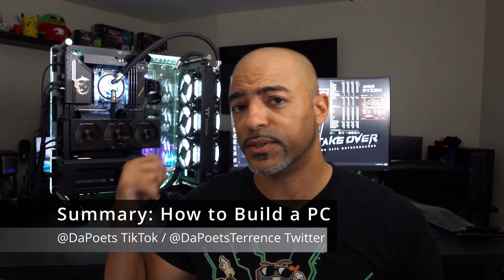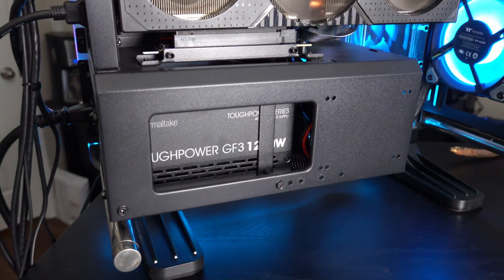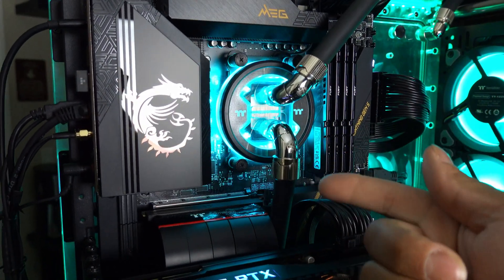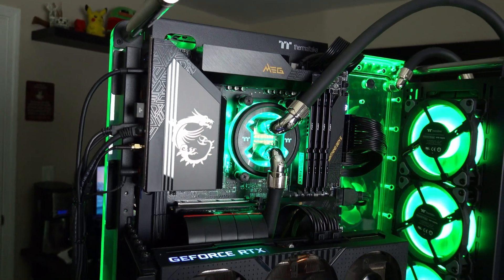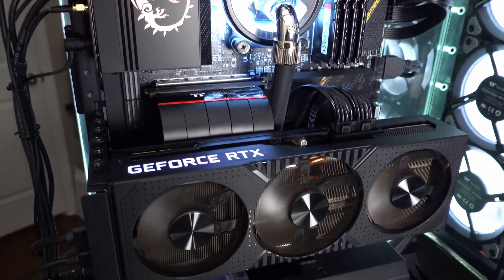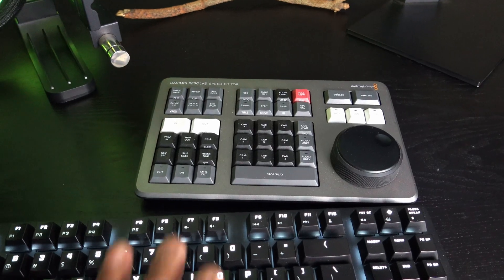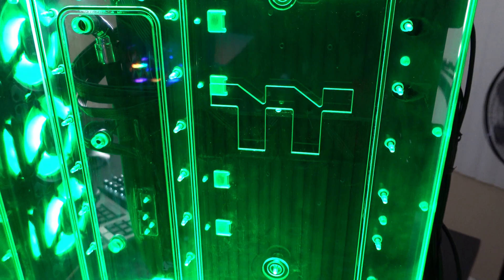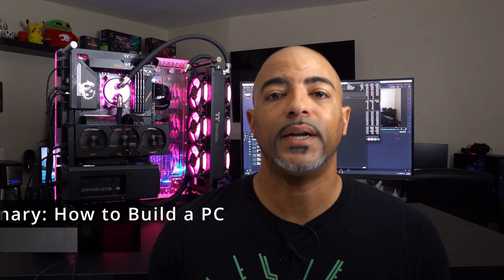How to Build a PC Summary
This is the final video in this series on how to build a PC.  We went over a lot of small details that have proven to be helpful for many and I want to thank everyone for the kind comments and support!  This is just the beginning for this build as we have a lot of PC Hardware to test in the near future and a "test bed" like this will make things easy.

Thank you to Thermaltake for supplying the following:
Thermaltake DistroCase 350P, Riing Quad 12 Fans, 360mm Radiator, Pacific W7 Plus CPU Water Block, Toughpower 1200w 80+ Gold ATX 3.0 PCIe Gen 5 PSU.

Thank you to HP @OMENbyHP for supplying the following:
HP OMEN 27c 1440p 240Hz 1000R curved gaming monitor, HP OMEN RTX 3090 (via 45L Pre-Built PC), HP OMEN Spacer Keyboard & Vector Mouse

MSI MEG X670E ACE Motherboard
Thermaltake DistroCase 350P
Thermaltake Toughpower GF3 1200w ATX 3.0 PSU
Thermaltake Riing Quad 12 Fans
Thermaltake 360 Radiator
Thermaltake Pacific W7 Plus CPU Water Block
AMD Ryzen 9 7950X
HP OMEN RTX 3090
Kingston Fury 64GB DDR5-6000 CL 36
Kingston Renegade 2TB PCIe Gen 4.0 NVMe

00:00 Introduction
02:53 Build Details
10:50 Peripherals
12:26 Rear
13:52 Summary